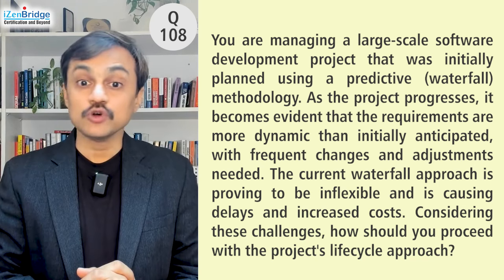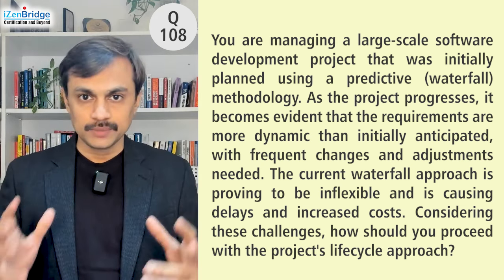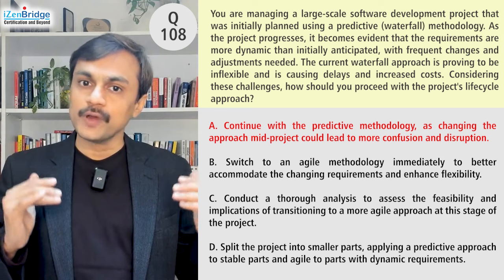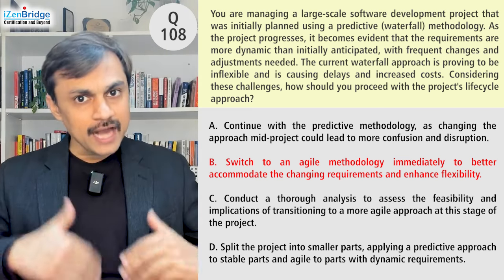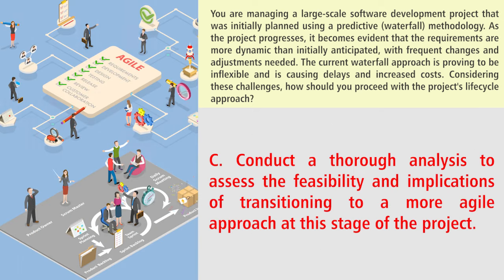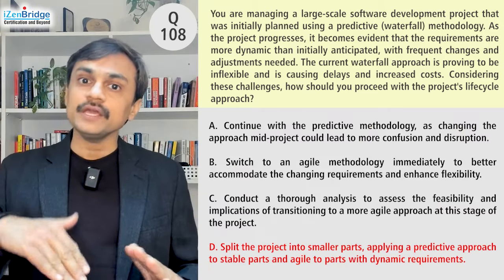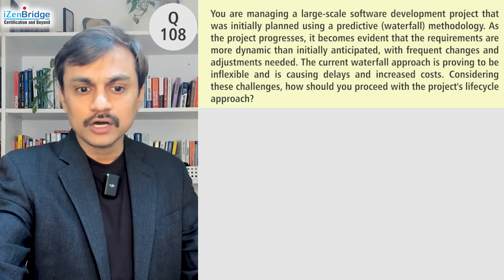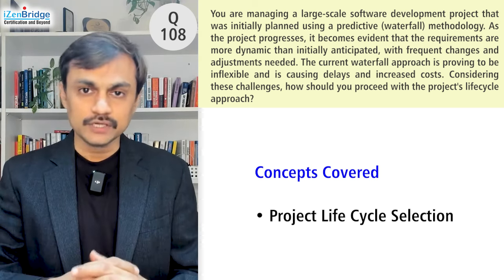PMP Exam Practice Question and Answer #108 - Waterfall to Agile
"PMP Exam Practice Question and Answer #108 - Waterfall to Agile | PMP Exam Prep, Project Management, PMP Exam"

You are managing a large-scale software development project that was initially planned using a predictive (waterfall) methodology. As the project progresses, it becomes evident that the requirements are more dynamic than initially anticipated, with frequent changes and adjustments needed. The current waterfall approach is proving to be inflexible and is causing delays and increased costs. Considering these challenges, how should you proceed with the project's lifecycle approach?

A. Continue with the predictive methodology, as changing the approach mid-project could lead to more confusion and disruption.
B. Switch to an agile methodology immediately to better accommodate the changing requirements and enhance flexibility.
C. Conduct a thorough analysis to assess the feasibility and implications of transitioning to a more agile approach at this stage of the project.
D. Split the project into smaller parts, applying a predictive approach to stable parts and agile to parts with dynamic requirements.
Right Answer and Explanation:
Correct Answer is : C)
This question tests the project manager's ability to adapt project management methodologies in response to evolving project needs. Option A suggests sticking with the current approach; however, this may not resolve the challenges being faced due to the dynamic nature of the project. Option B proposes an immediate switch to agile, which might enhance flexibility but could also be disruptive if not carefully planned and executed. Option C is the most prudent approach, involving a detailed analysis to understand the feasibility and potential impacts of shifting methodologies mid-project. This option allows for a considered decision based on the specific circumstances of the project. Option D suggests a hybrid model, which could be effective but requires careful planning and management to ensure coherence and alignment between the different parts of the project.
PMP Exam Content Outline Mapping
Domain: Process
Task 13 Determine appropriate project methodology/methods and practices